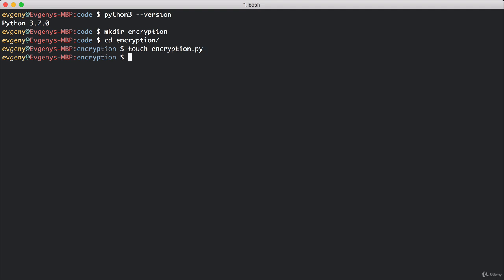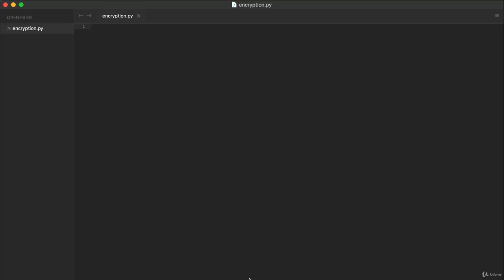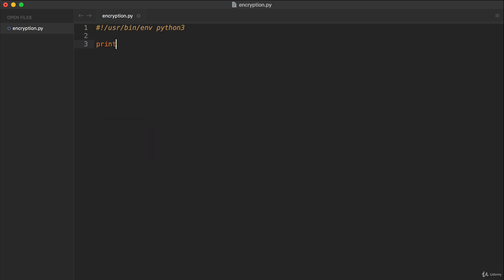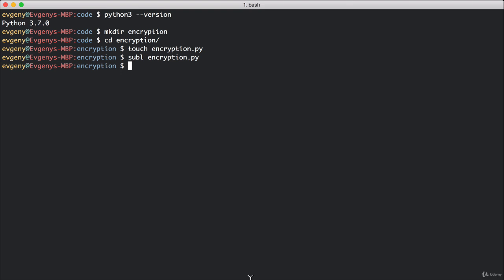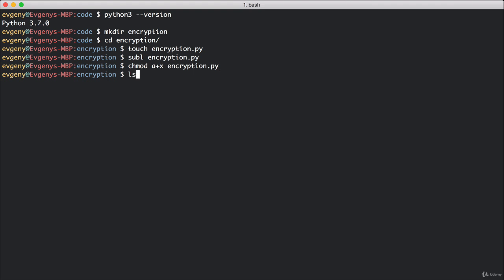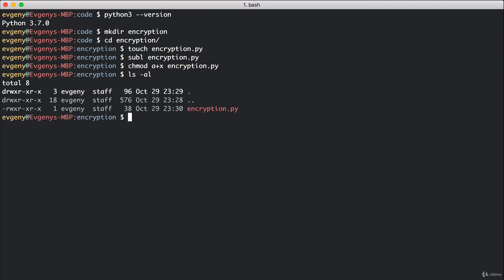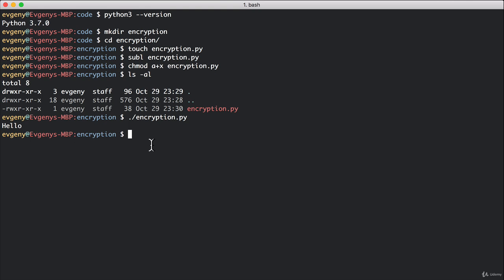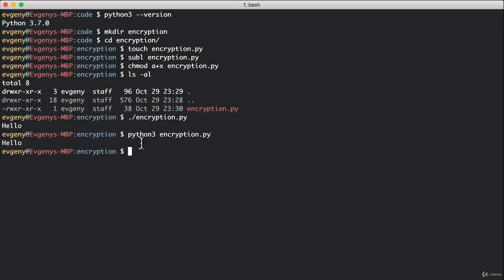110. Creating the Tool